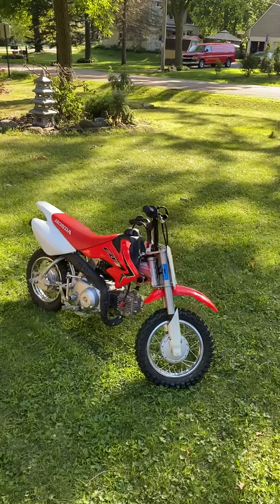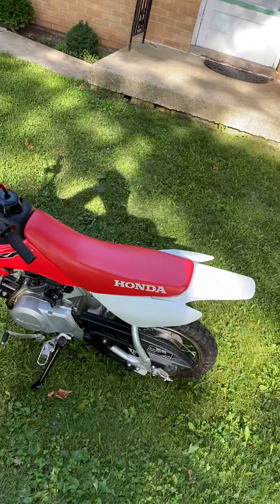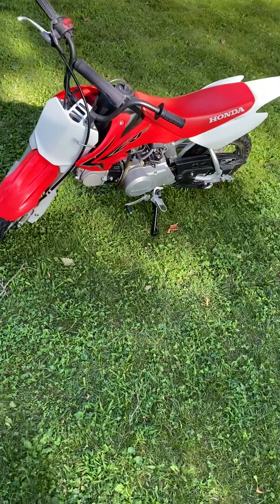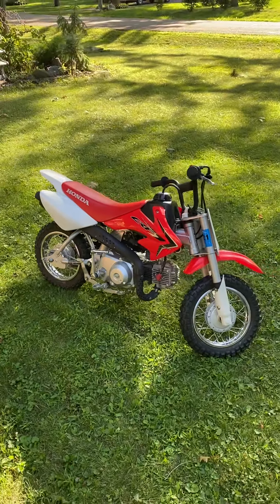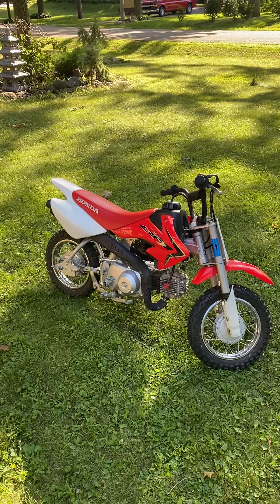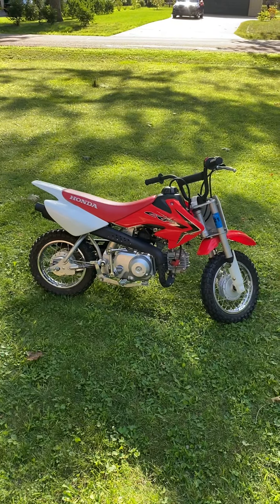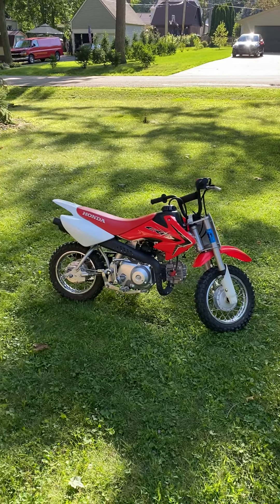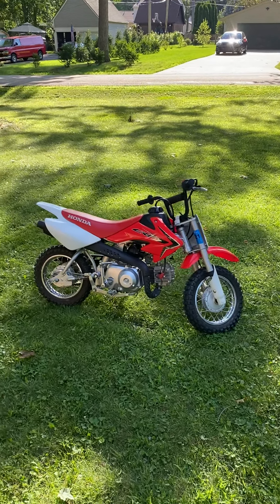2014 Honda CRF50F CRF50 CRF 50 CR XR Z 50 XR50 Z50 CR50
Very clean 2014 CRF50F walk around, description, start up and little ride. It is for sale and priced at $1200 obo or trade for a bigger dirt bike or enduro with cash on either end